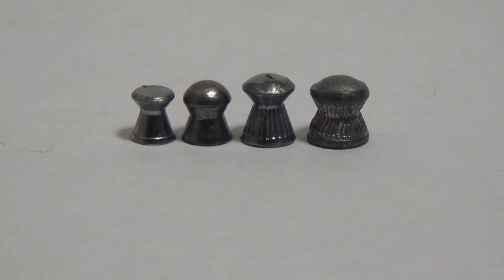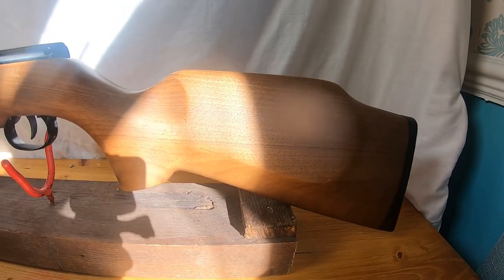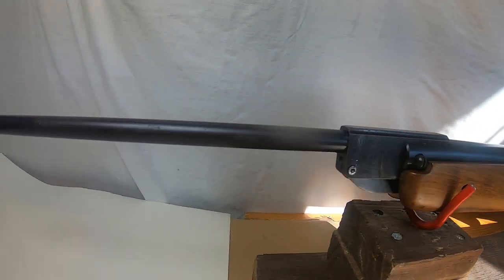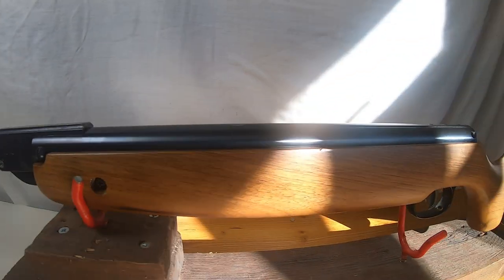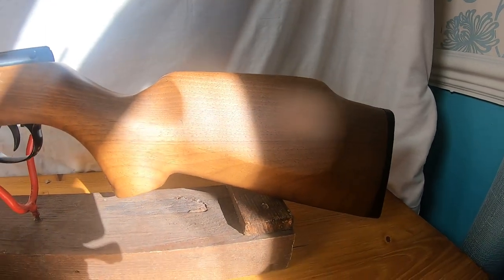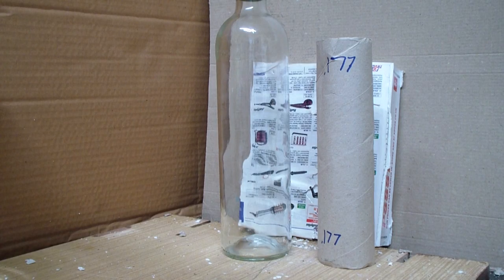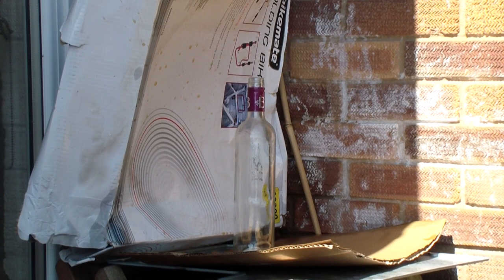.177 Air rifle shooting wine bottle